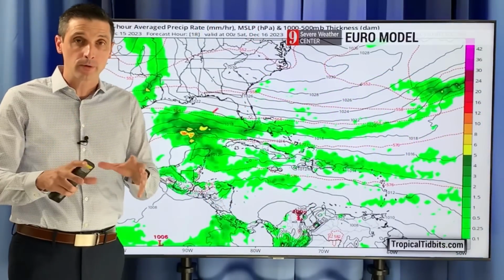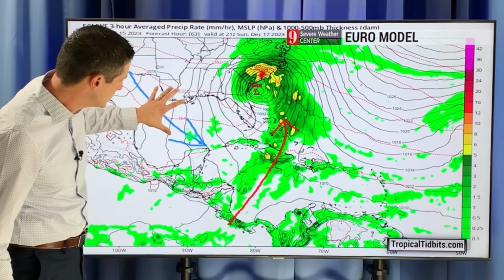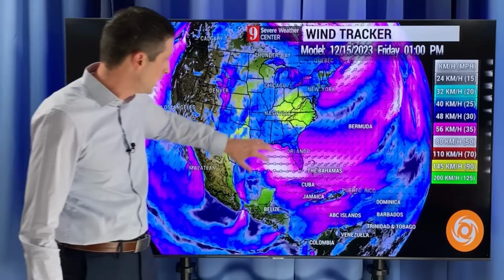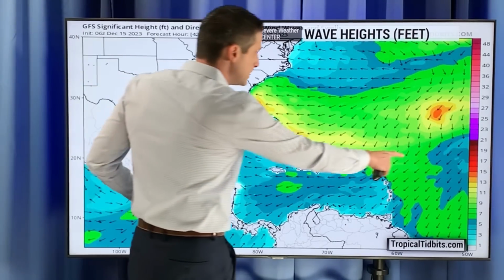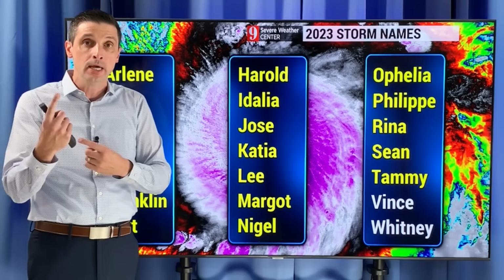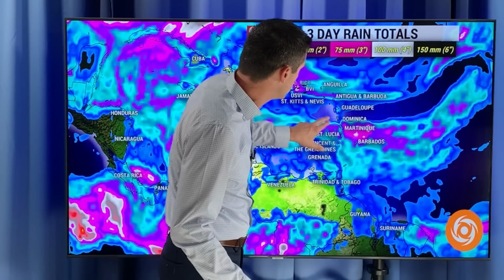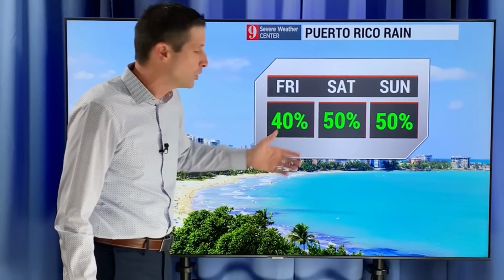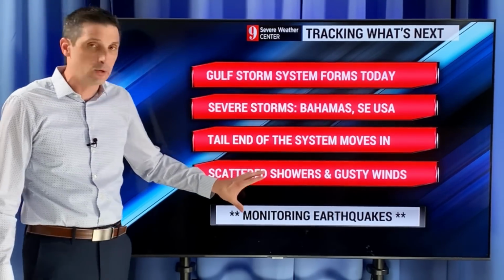Storm System Forms in the Gulf...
In this video, the storm system forming in the Gulf of Mexico brings wind, rain, and high seas. The severe weather threat (tornadoes) will be higher on Saturday night.